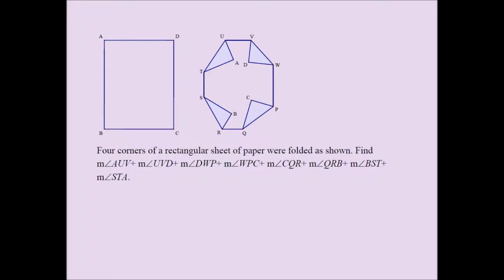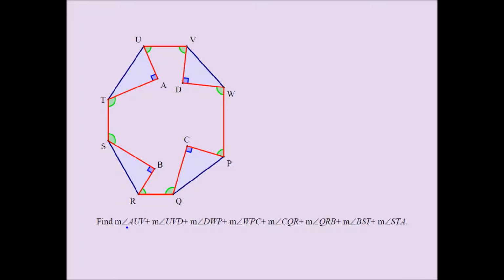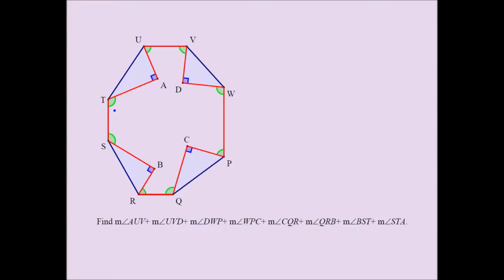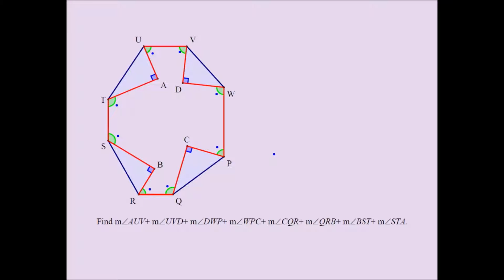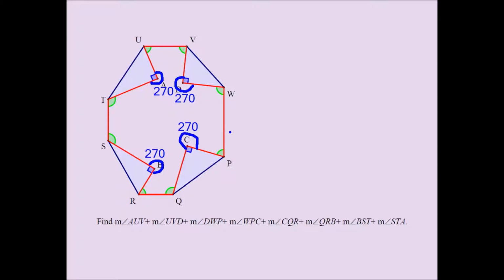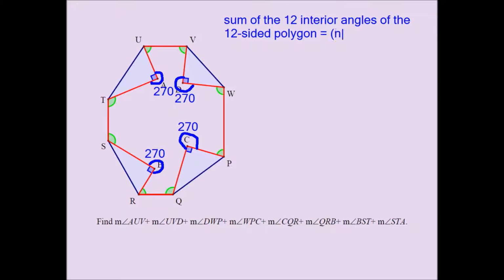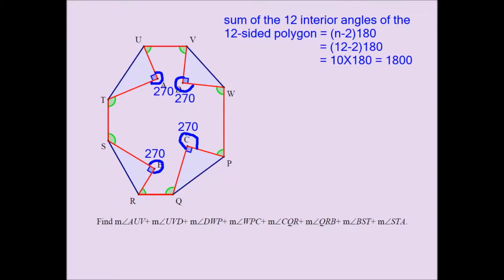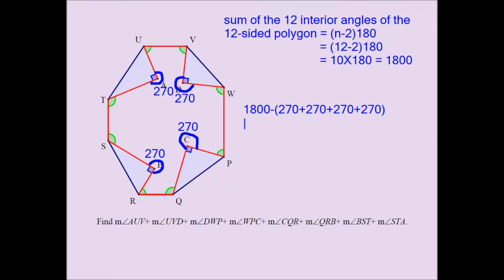Paper Folding Problem 02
Try to model this problem using a rectangular sheet.